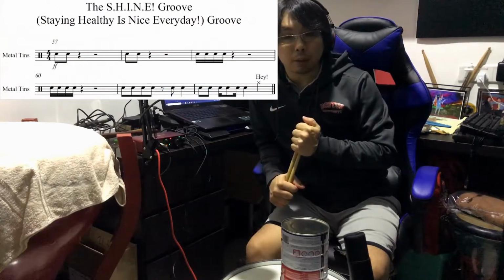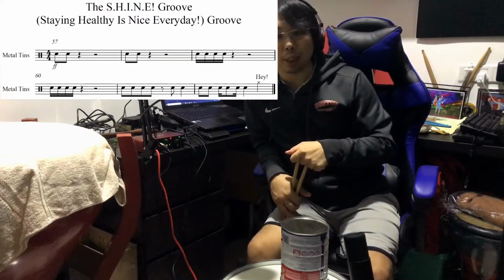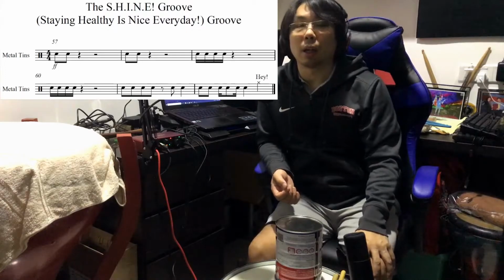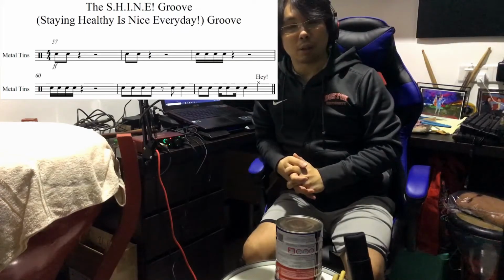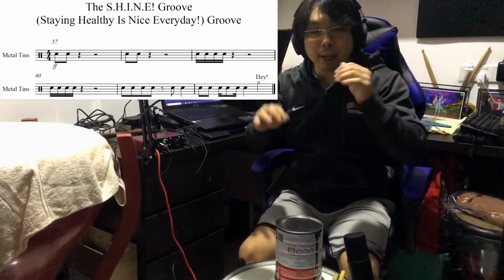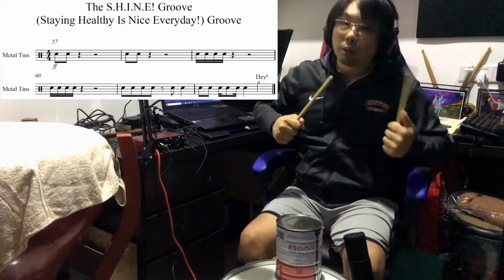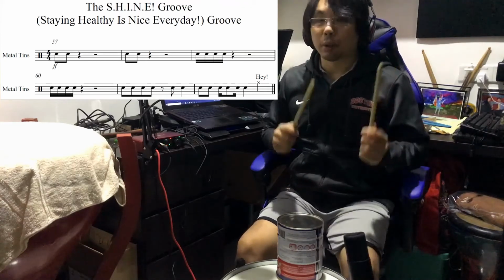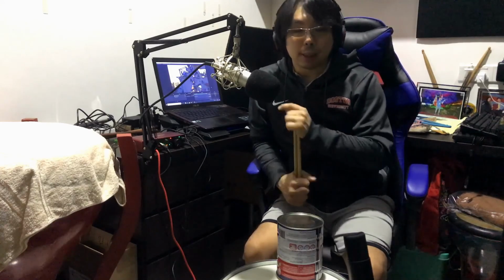T3W13 Metal Tin